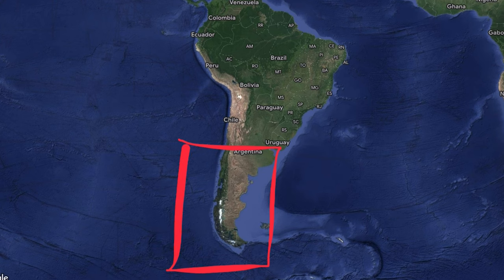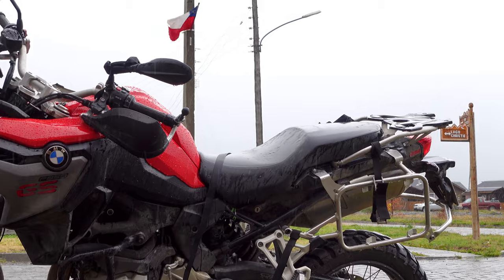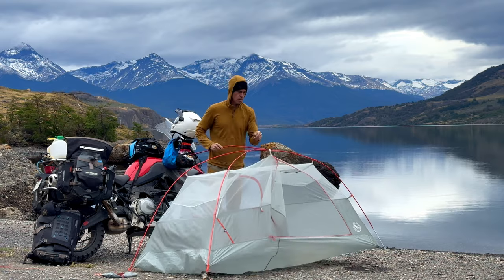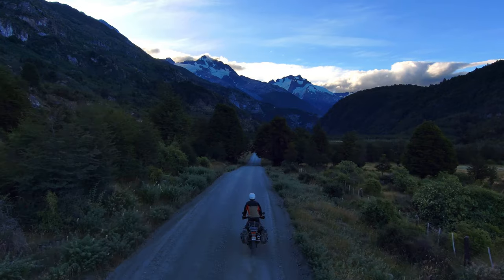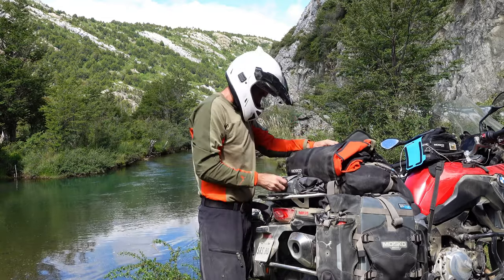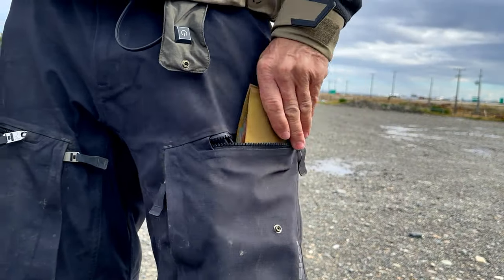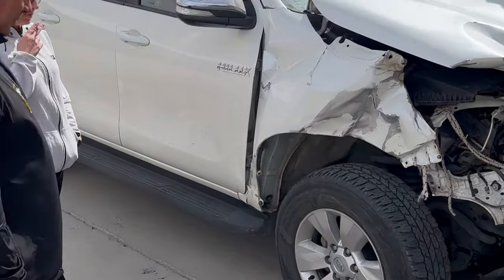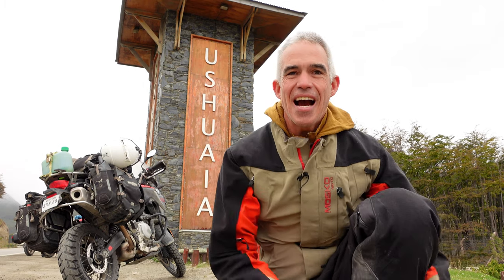Basilisk ADV Moto Jacket and Pant - Product Overview | Mosko Moto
The Basilisk Jacket gets further refinements as it takes on a true 2.0 redesign as our waterproof/breathable enduro-touring kit for long-distance, multi-day trips through primarily off-road terrain. It combines high-performance materials with clean lines and minimalist design. With an articulated fit for freedom of motion and easy layering, the Basilisk is designed to work with separate armor systems for superior protection and better versatility. It packs smaller than a traditional ADV jacket for stashing on your bike when things get hot.

The Basilisk is incredibly waterproof and incredibly breathable. The body fabric is a highly abrasion-resistant eVent Expedition 3-layer, using eVent's proprietary Direct Venting™ technology. Heat and water vapor move directly through the air-permeable membrane, allowing your body to breathe freely and stay comfortable. With a 30,000mm on the water column (100 feet of water pressure), with an MVTR of 10,000 g/m/d, .06cfm air permeability, and DWR to keep you dry in wet conditions. It's the only air-permeable riding jacket we have come across and it has the highest waterproof ratings we've ever seen. To improve the Basilisk 2.0’s ability to shed water, we added storm flaps to all external zippers. In high abrasion areas like the shoulders, back, and elbows, we added Super Fabric® ceramic platelets on a 600D waterproof/breathable overlay for added strength. With double-layer fabric, you can crash repeatedly and still stay dry. Our zippers are top-of-the-line water repellent YKK Vislon Aquaguard: they won't clog with dust and grime, and they're easy to operate one-handed with gloves. There are two external hand pockets and two chest pockets. (One external, one internal), with six substantial vents placed strategically for maximum airflow. On the inside we eliminated hanging liners entirely, reducing weight, bulk, and heat. In high abrasion areas like the shoulders and elbows, laminated patches protect the tricot lining.

The Basilisk jacket is designed to work with separate body armor for extended enduro-touring trips. This not only offers better protection but also makes it a more versatile jacket across the wide range of conditions you experience on extended trips. If you've never used separate body armor, here are the reasons we love it:

-  Temperature Management: Riding hard in a hot climate with separate armor, you can remove your jacket without losing your protection. On a hot day riding offroad in the desert, taking your jacket off is a game-changer. This is particularly valuable when moving slower through challenging terrain where air flow is limited.

-  Impact Protection: Separate armor has better coverage, and holds the pads closer to your body, so they're exactly where they need to be in a crash. Armor pads suspended loosely in the hanging liner of a motorcycle jacket are insufficient for riding off-road where crashes are more common.

The jacket that accomplishes its mission with the least features, is best. That's the Basilisk. It's light, nimble, waterproof and breathable, with only the pockets and vents you need and nothing else.